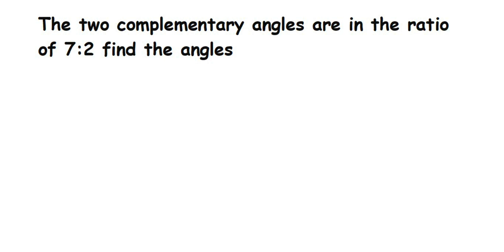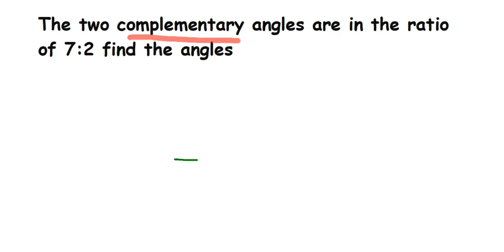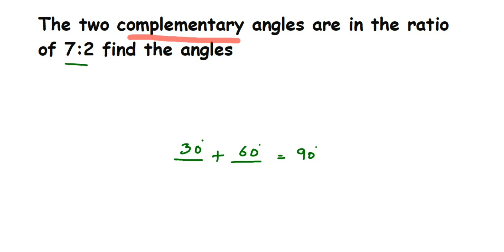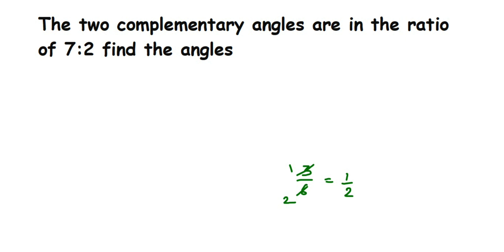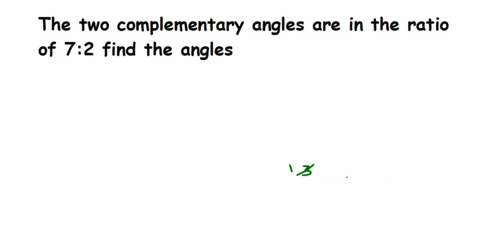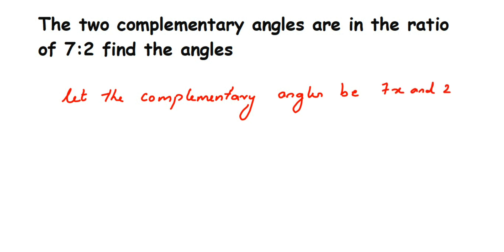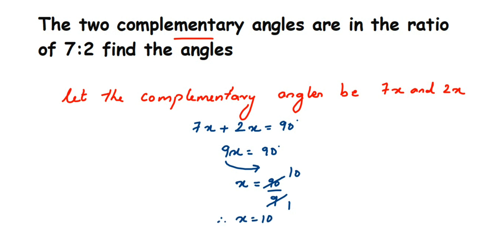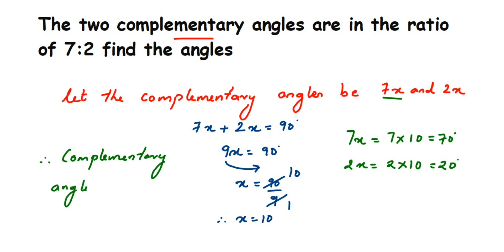The two complementary angles are in the ratio of 7:2 find the angles